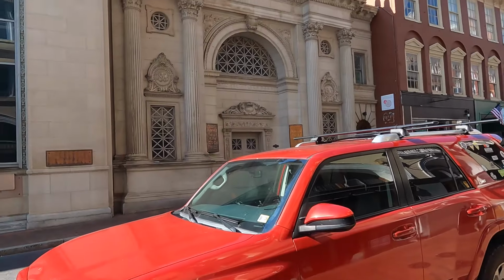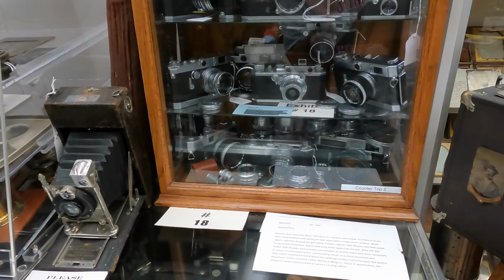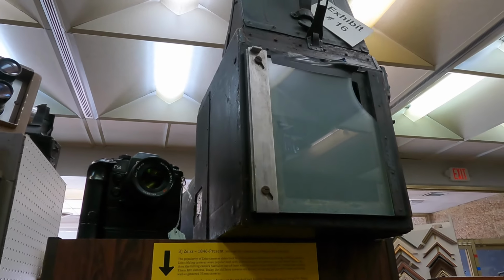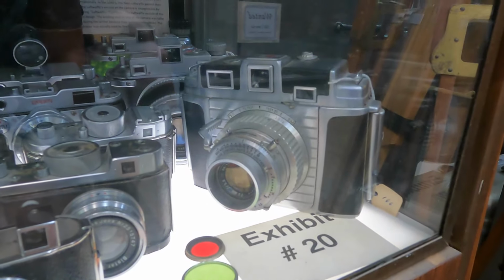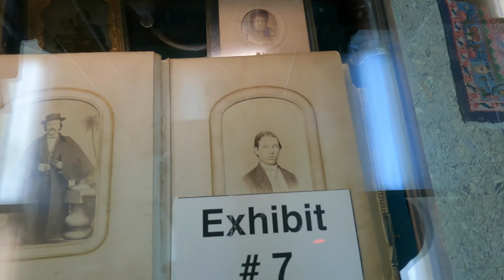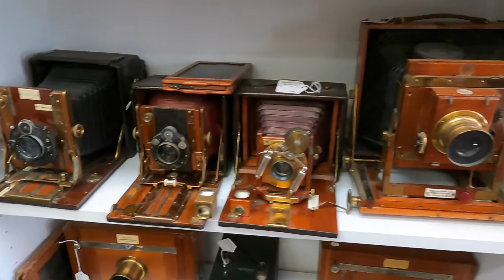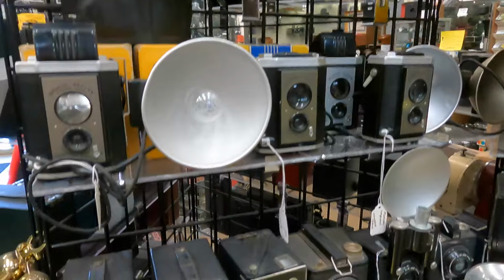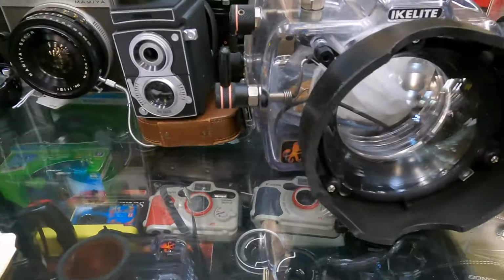Trip to the CAMERA HERITAGE MUSUEM (Staunton, VA)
Extensive collection of vintage Daguerreotype & Tintype cameras.